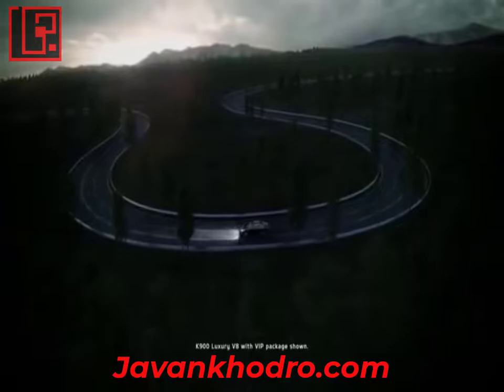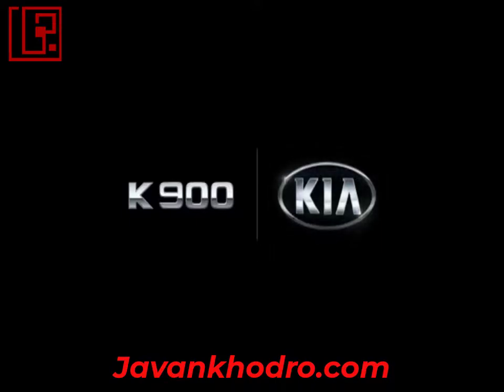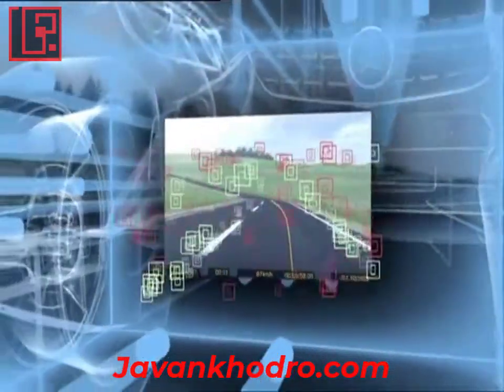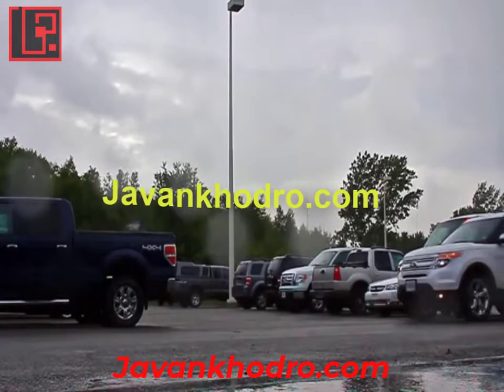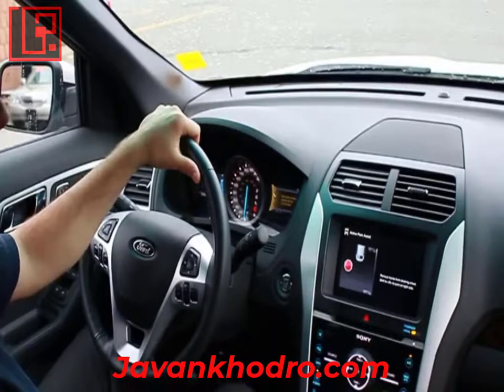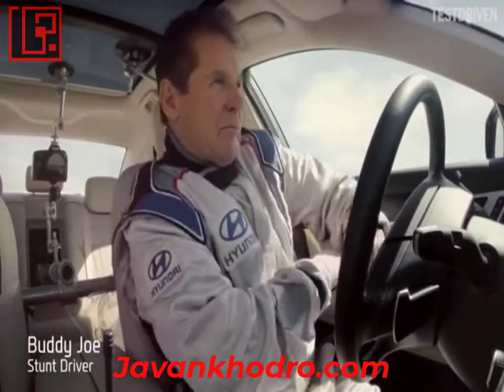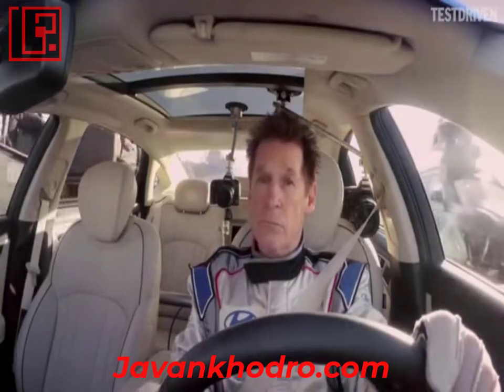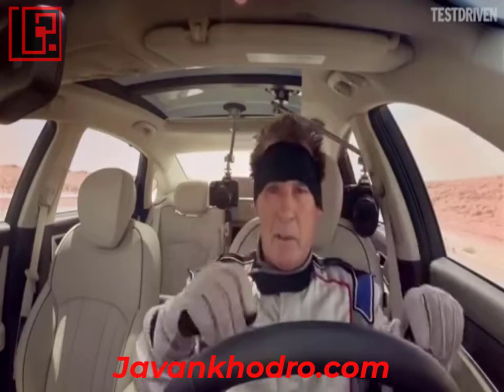آموزش تنظیم موتور قسمت آشنایی با تکنولوژی های جدید خودروها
آشنایی با تکنولوژی های جدید خودروها